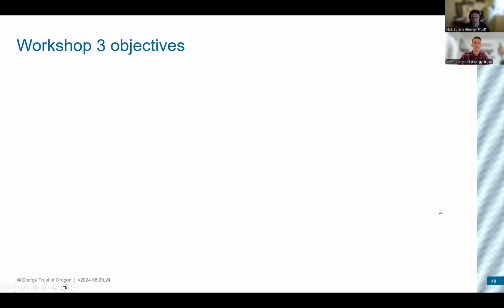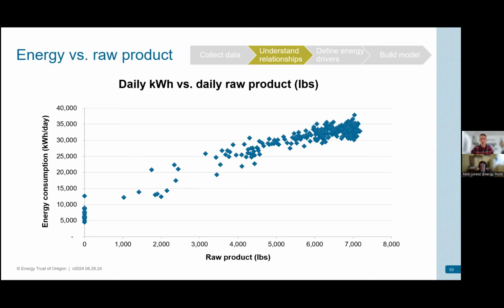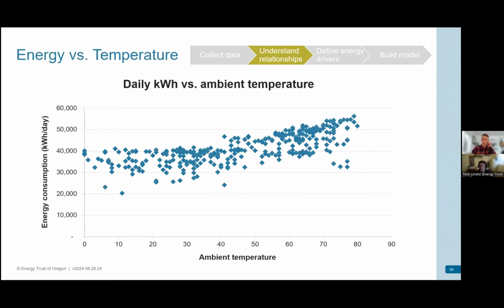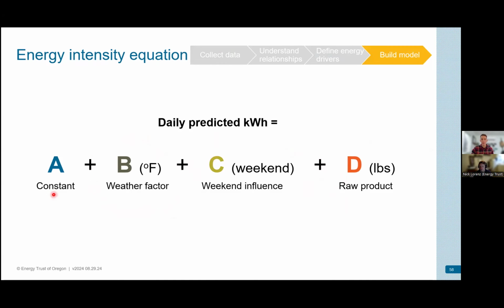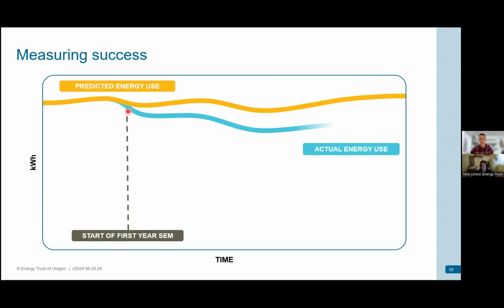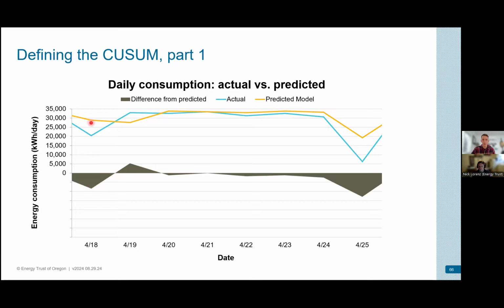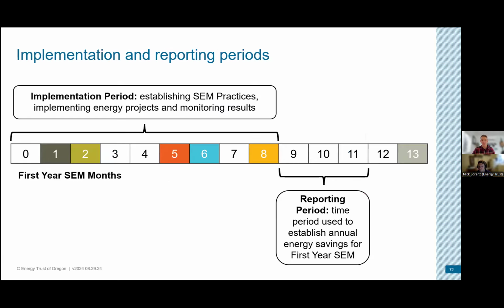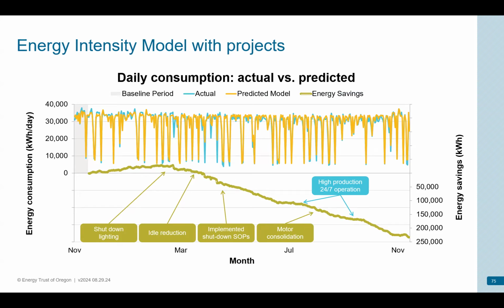SEM Workshop Module #3 - Energy Intensity Model